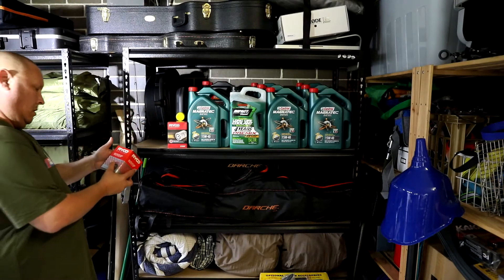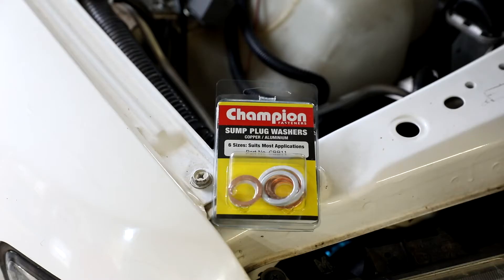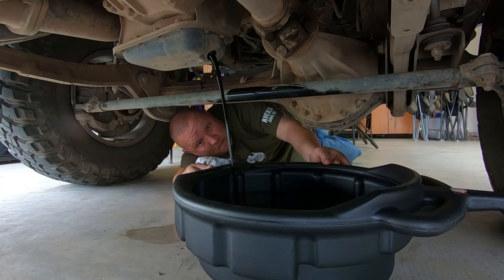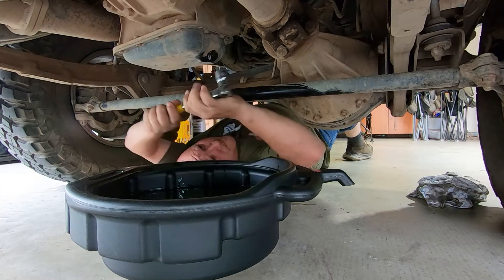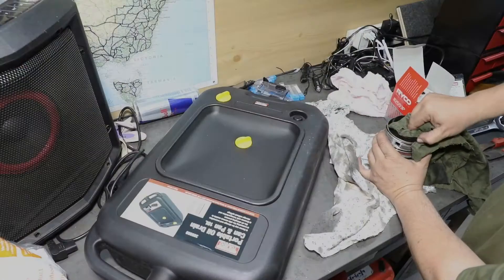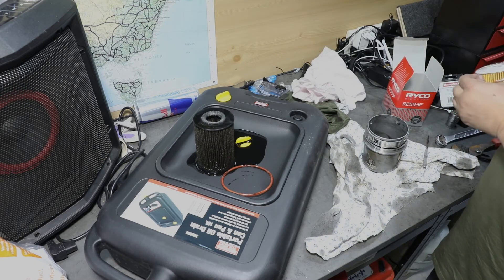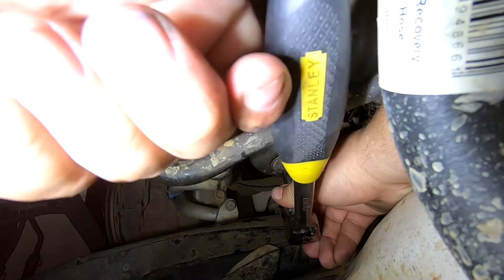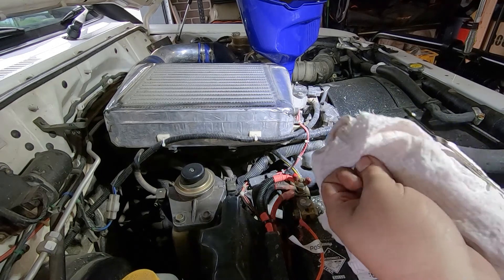DIY Video - Oil Change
Auto One can help you with all your car service requirements. In this DIY Video Rick 'Ricko' O'Brien will show you how you can do your own Oil Change using some quality Castrol Lubricant in his GU Patrol 4WD!